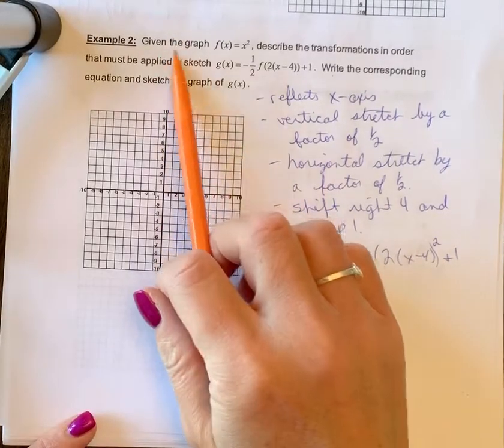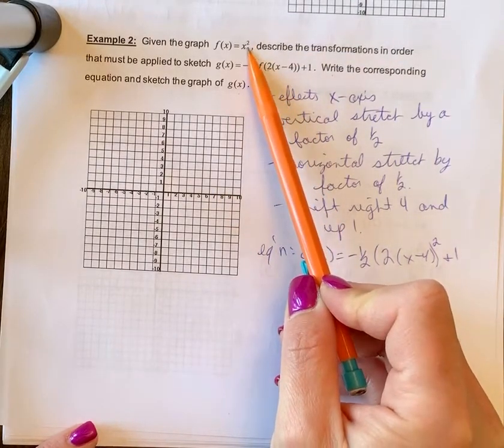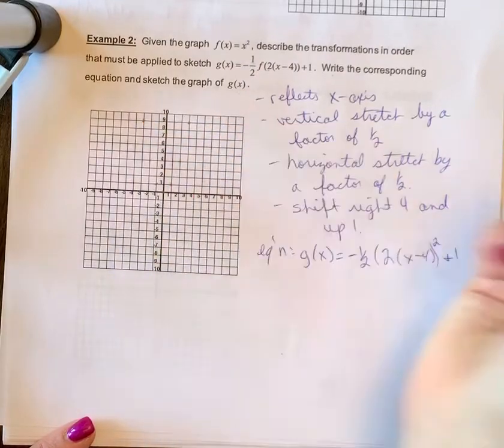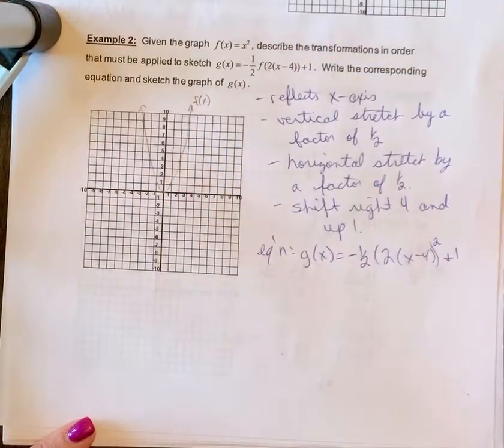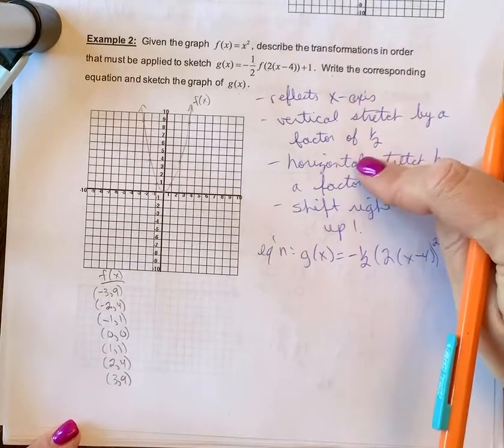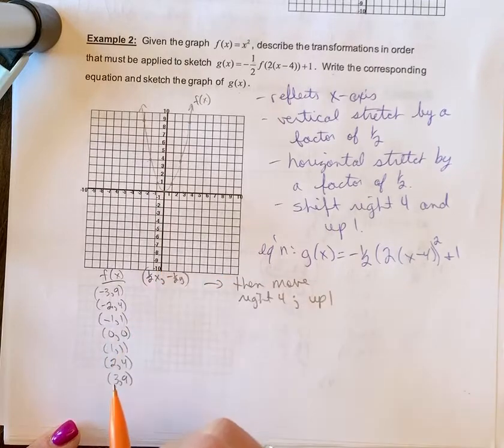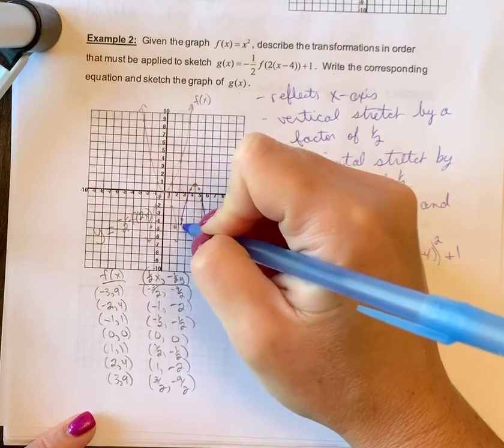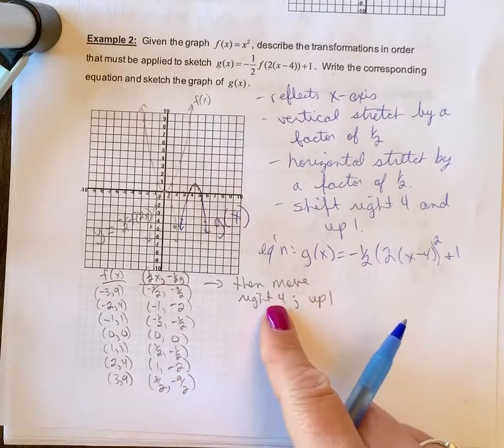Ex 2 part 2